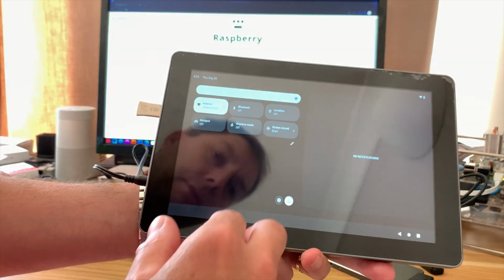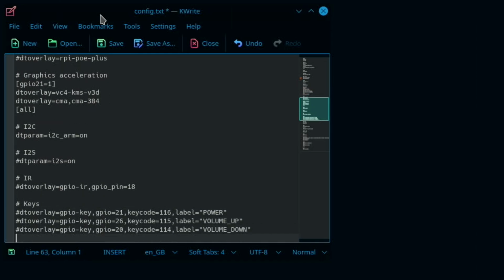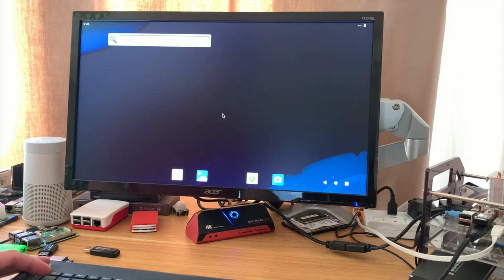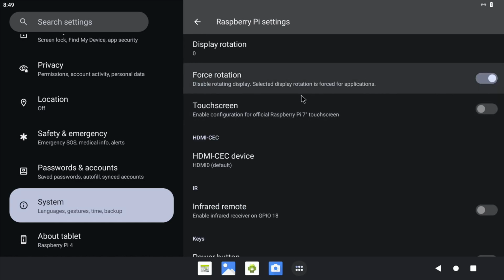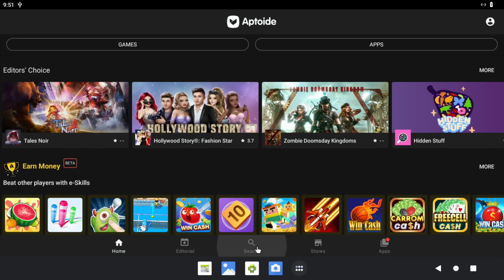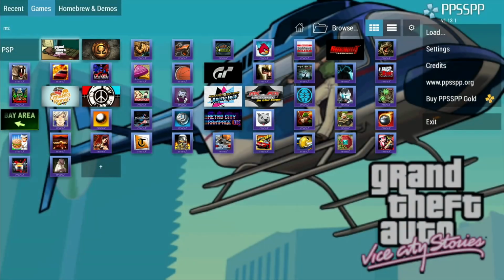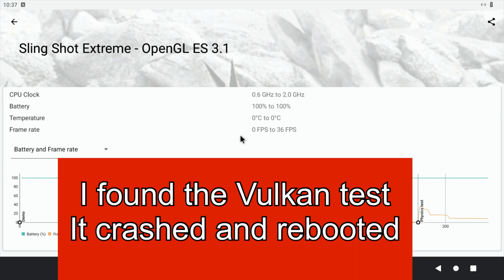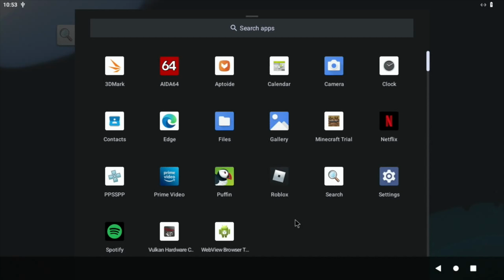Android 13. Raspberry Pi 4, 400 and CM4. How to install & more.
Android 13. how to install Raspberry Pi 4, 400 and CM4

How to setup and install Android 13 Raspberry Pi 4 / 400.

Spotify worked great
Search for Aptoide and Download the store onto a usb drive

### Overclock at your own risk ###

Thanks to Konstakang and the others who have contributed.

Keyboard shortcuts

F1 = Home, F2 = Back, F3 = Multi-tasking, F4 = Menu, F5 = Power, F11 = Volume down, and F12 = Volume up.